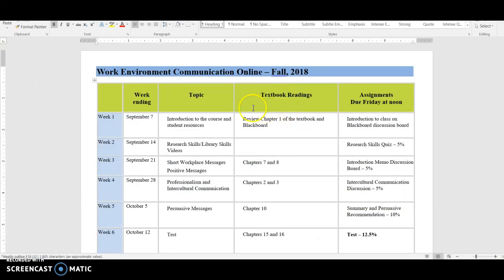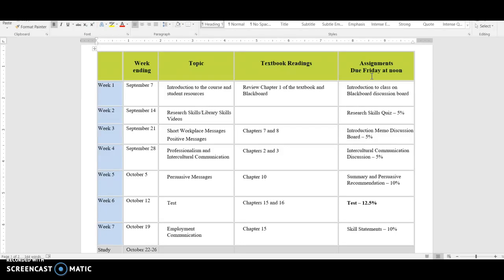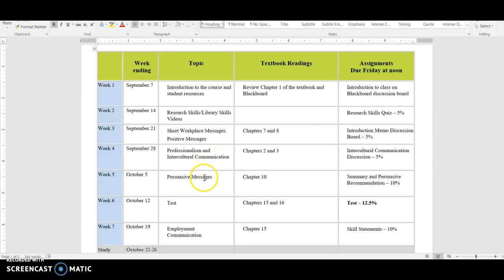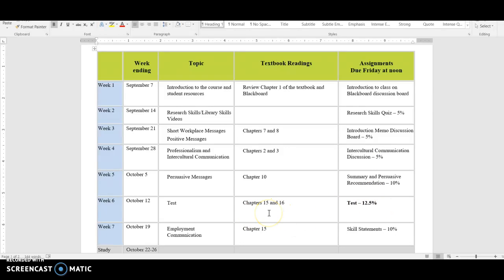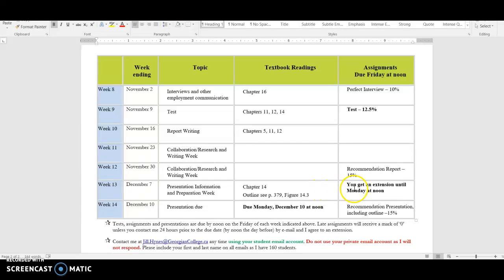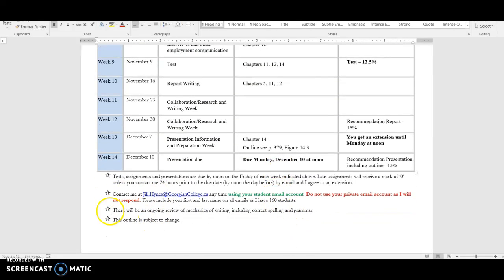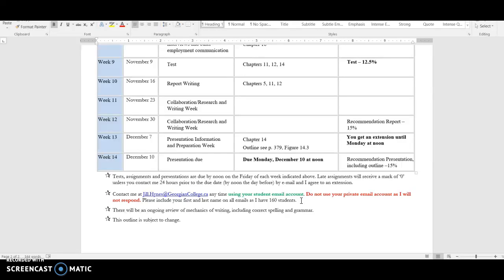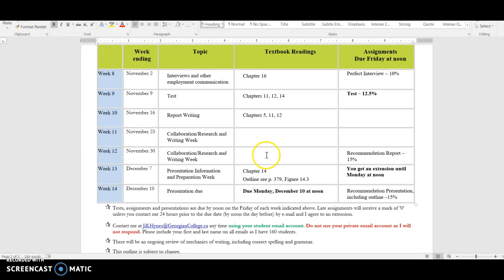WEC weekly outline F18